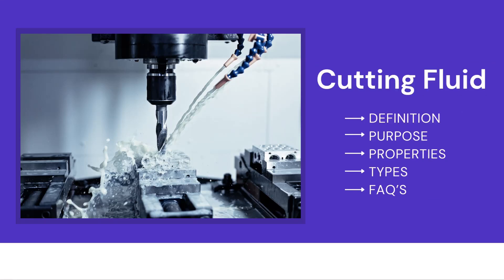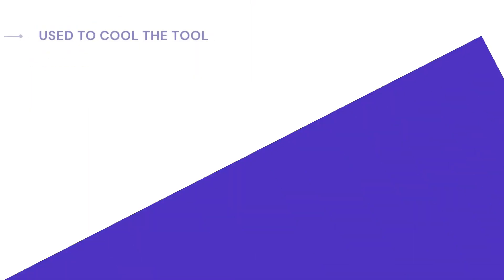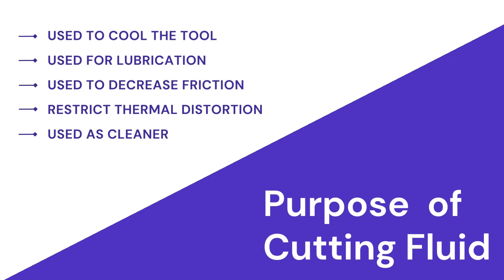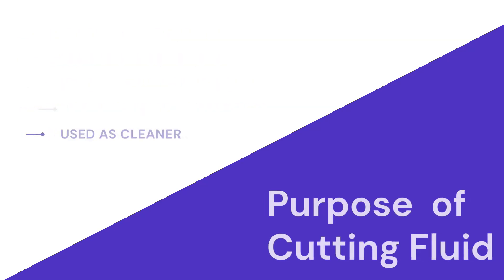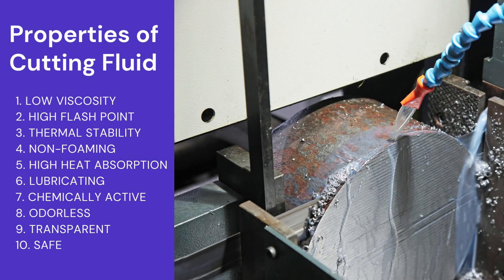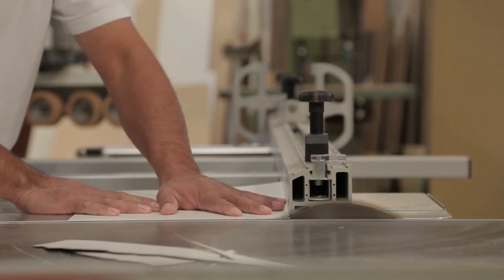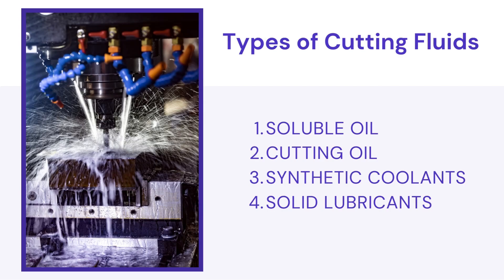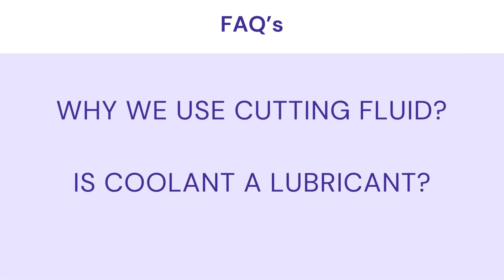Cutting Fluids and Lubricants | Types of Cutting Fluids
This video is a complete guide on the types of cutting fluid used in manufacturing which includes cutting, grinding, shaping, planing etc.
We will discuss about the definition of cutting fluids, purpose of using cutting fluids, properties of cutting fluids, types of cutting fluids and the frequently asked questions related to cutting fluids.
00:00 - Introduction to Cutting Fluids
00:10 - Cutting Fluid Definition
00:29 - Purpose of Cutting Fluids
00:58 - Properties of Cutting Fluids
01:55 - Main Types of Cutting Fluids
02:00 - Soluble Oil
02:14 - Cutting Oil
02:30 - Synthetic Coolant
02:45 - Solid Lubricants
03:04 - FAQ's
03:20 - Conclusion
We will also look into cutting fluids in metal cutting, types of cutting fluid, cutting fluid and lubricant, cutting fluid animation, cutting fluid types and application, cutting fluid for aluminum, cutting fluid in metal cutting,
cutting fluid example, cutting fluid for cast iron, cutting fluid for steel, cutting fluid in machining, cutting fluid mostly used for machining steel, cutting fluid types.